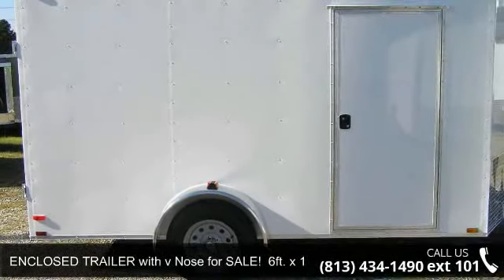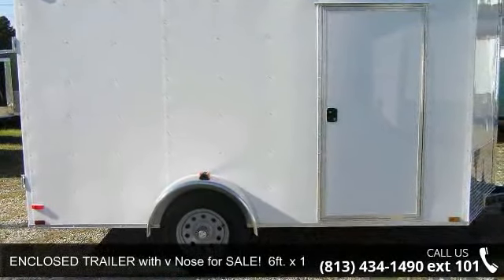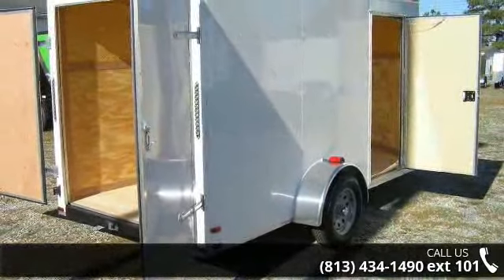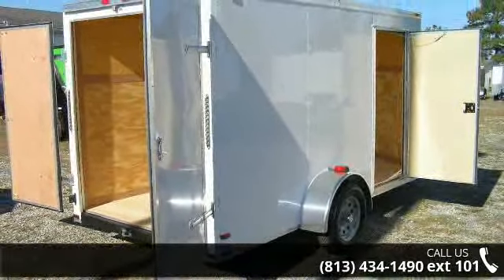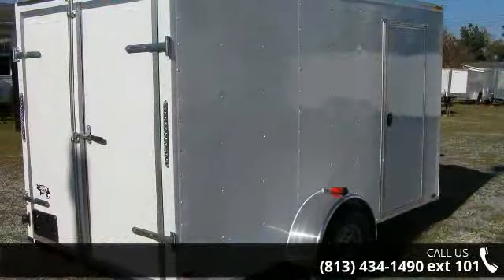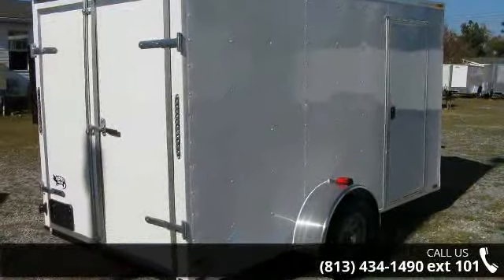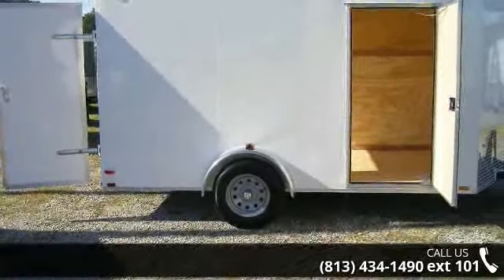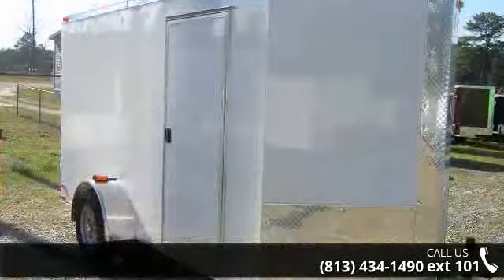ENCLOSED TRAILER for sale 6' by 12' Wht Ext. trailer NEW...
This NEW trailer is perfect for many uses!Call TODAY!GREAT PRICE FROM THE Tampa LOT!!OUR LOW price for this 6x12ft. trailer in Tampa (Florida) is ONLY $2240! Factory Retail price (factory in Georgia for factory pick ups) is $2074 Additional fees or taxes may apply to the above trailer prices, depending on where you pick up trailer!Call TODAY for more info, pricing and availabilityCall us today! Financing may be Available! Call for details!.024 White screwed metal exterior, 15 in bias tires, premanufactured side door with RV style lock - 32 " wide, RV style roof vent, single axle (2990 lbs leaf spring) w/ 4 in. drop for easier loading, V-nose front (Offers more space and reduces wind drag when driving), plywood walls - grade A 3/8in, trailer is around 75in high inside, undercoated plywood floor - .75in grade A, 24 inch ATP trim on frontLooking for something else?